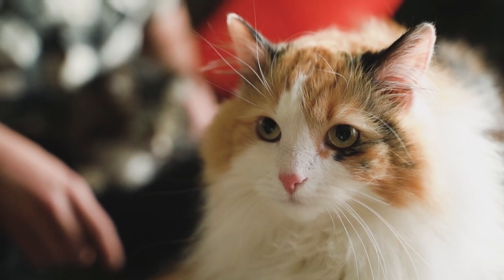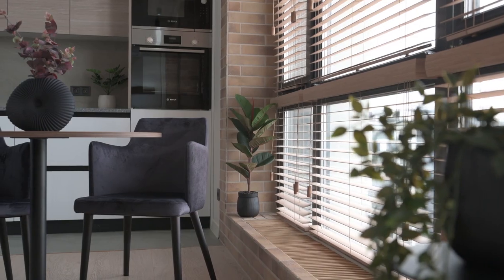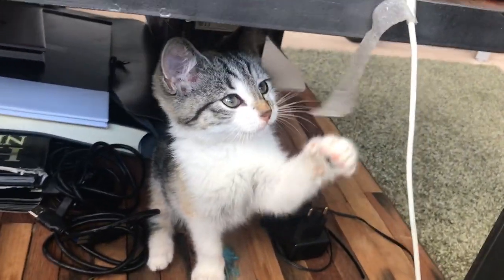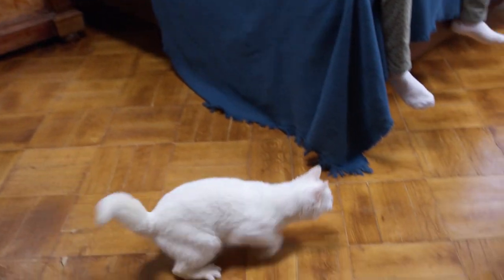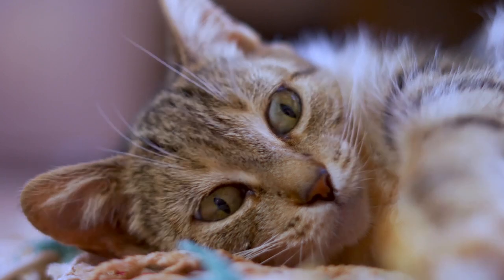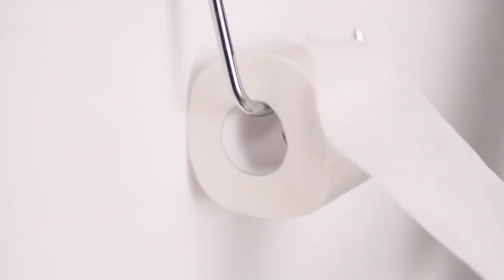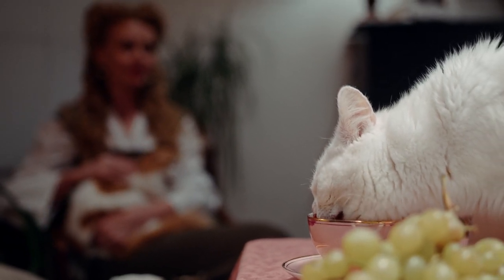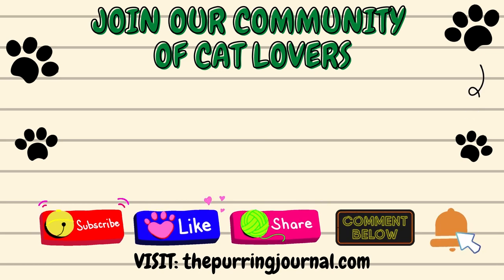12 Cat Hazards in Your Home (& How to Cat-Proof Them)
Here is a list of potential cat hazards in your home and how to cat-proof them. Cat-proofing products are linked below! ⬇️⬇️⬇️

PRODUCTS

★ Bag Holder: ➜
★ Blind Cord Safety Wrap: ➜
★ Cordless Blind: ➜
★ Cable Management Sleeves: ➜
★ Pet Toy Box: ➜
★ Burner Covers: ➜
★ Burner Locks: ➜
★ Earthquake Straps: ➜
★ Tart Warmer: ➜
★ Cat Drinking Fountain: ➜
★ Medicine Lock Box: ➜
★ Pill Organizer in Zipped Bag: ➜
★ Child Safety Lock: ➜

PLANT LIST

There, you will also find the sources for this video.

The Purring Journal is a participant in the Amazon Services LLC Associates Program, which is an affiliate advertising program designed to provide a means for sites to earn commissions, at no cost to you, by advertising and linking to Amazon.com. I only affiliate with products that I truly support, and commissions help support this channel.

ABOUT US

ATTRIBUTION

All stock footage in this video is from pexels.com, pixabay.com, and videezy.com. Also, by using short clips from various sources, I am exercising my right to the Fair Use Law, which permits limited use of copyrighted material without having to first acquire permission from the copyright holder.

SONG

"Freedom" by Dan Lebowitz